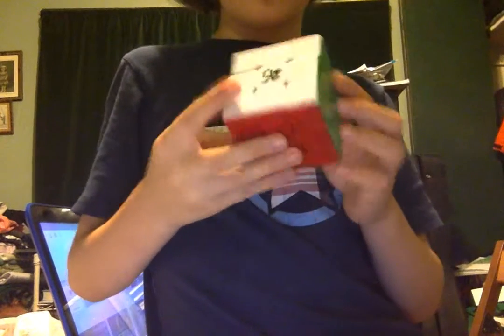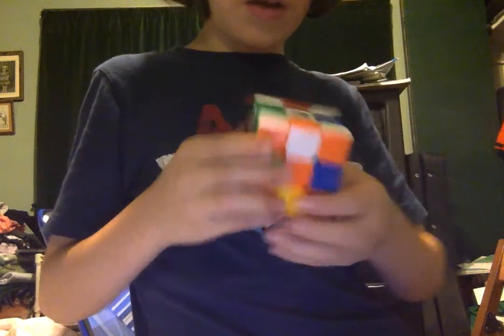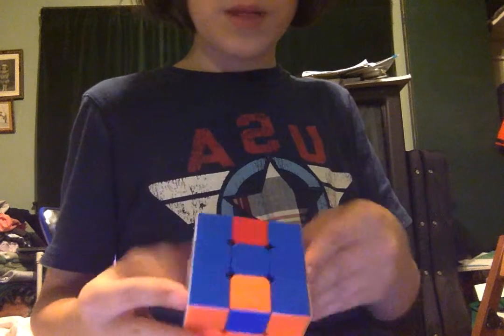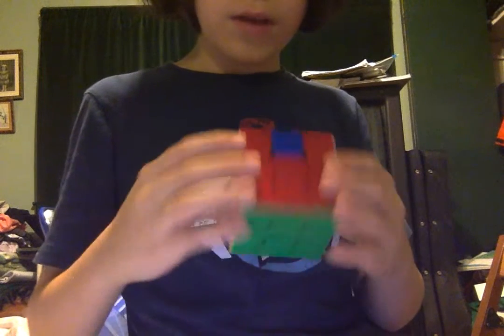Superflip on 1 side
Algorithim: M U' M U' M U' M U' M U M U M U M U